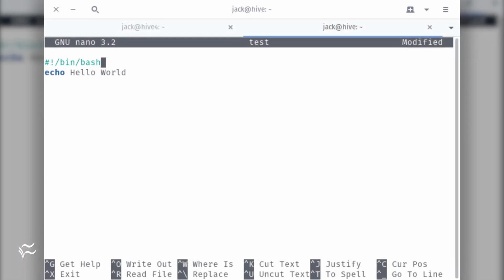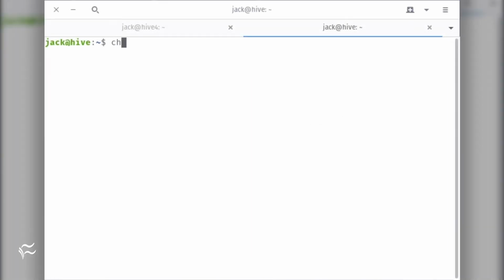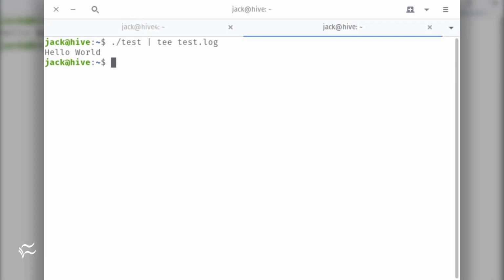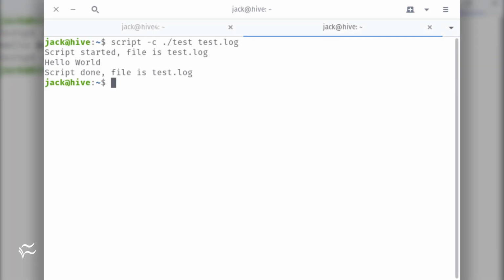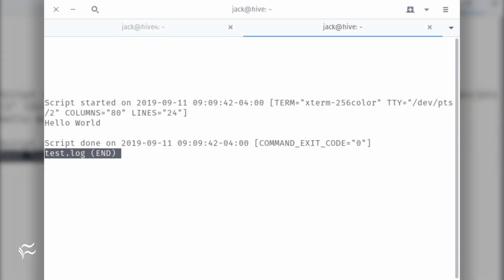Need help troubleshooting your bash scripts? Give tee and script a go.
How to use tee and script commands to capture output and errors to file by TechRepublic's Jack Wallen